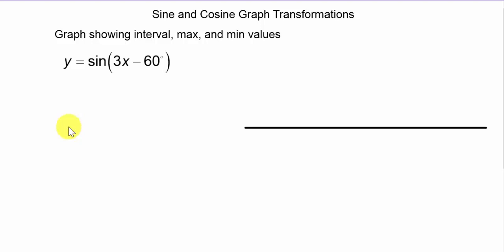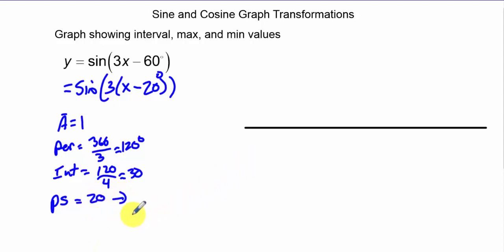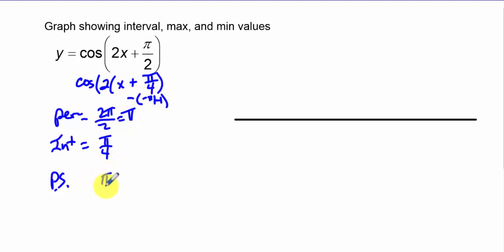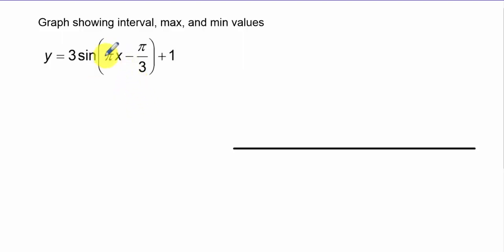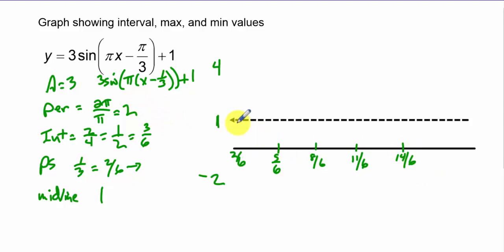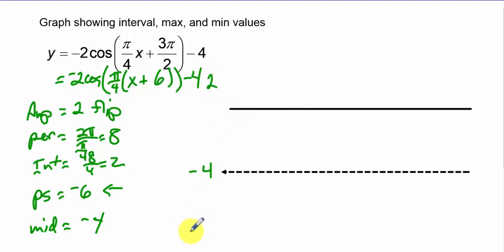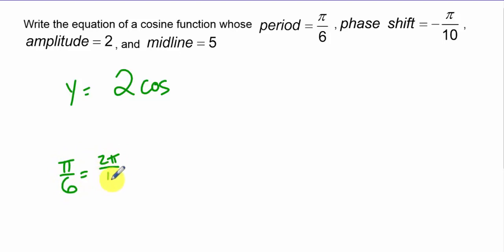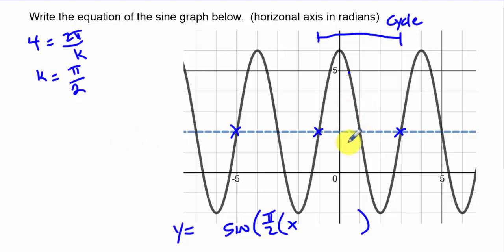Lesson 41 Sine and Cosine Transformations